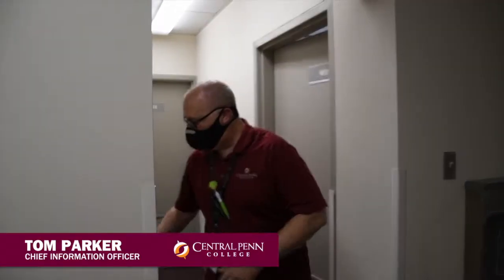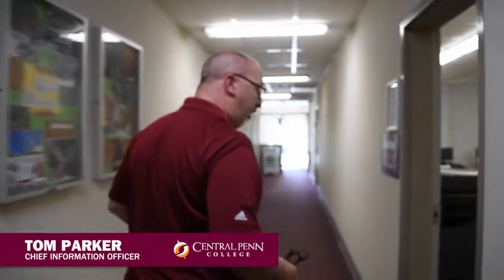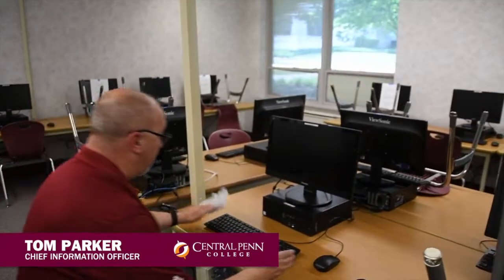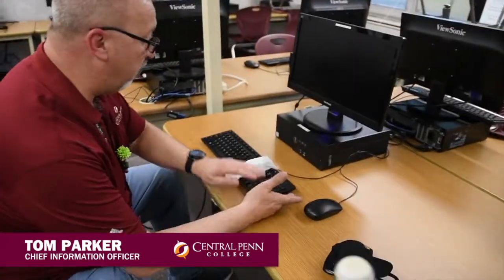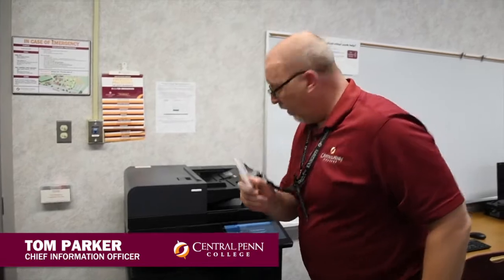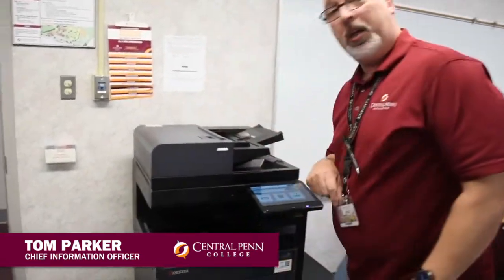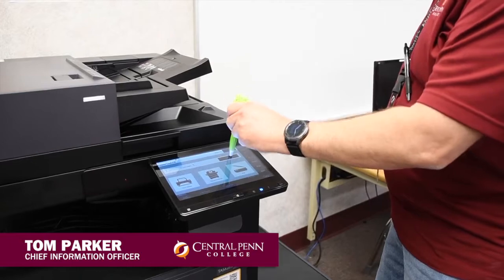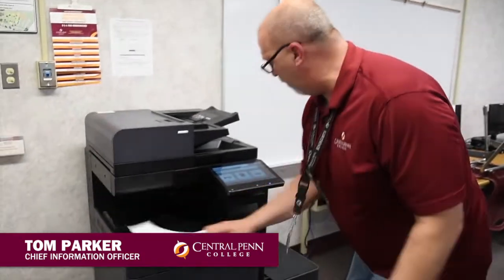How to safely use Central Penn College's Computer Labs!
Chief Information Officer Tom Parker walks use through the use of our computer labs and printers!